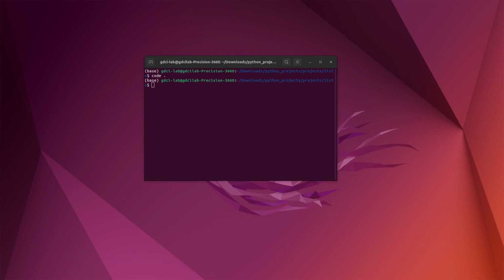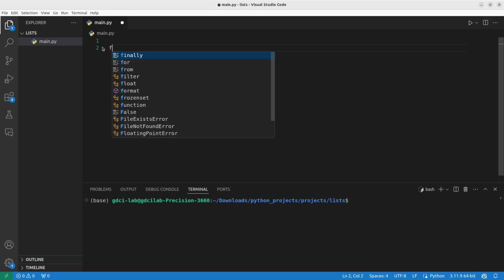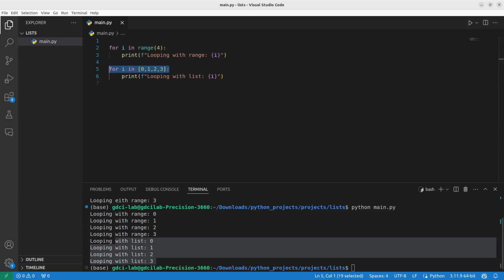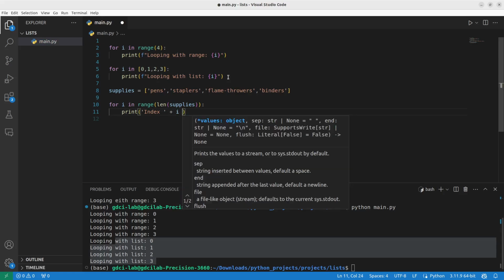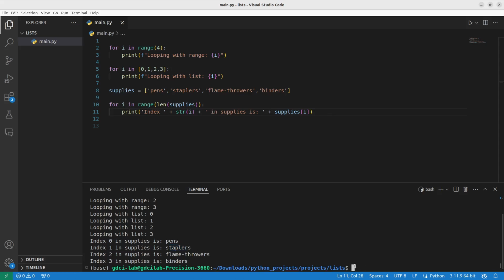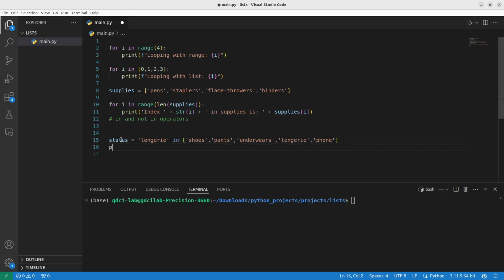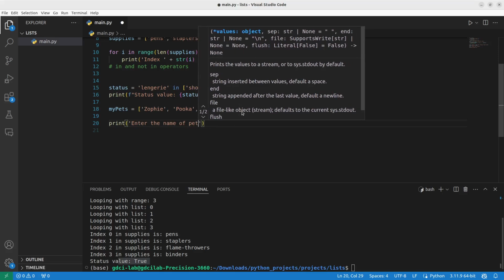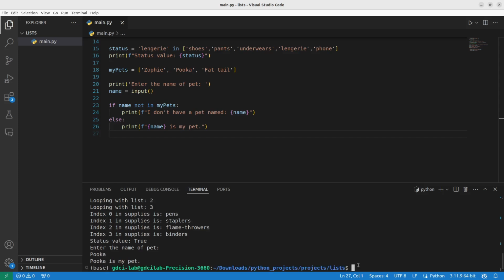For Loops and Lists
In this video, we look at the use of for loops to manipulate lists items